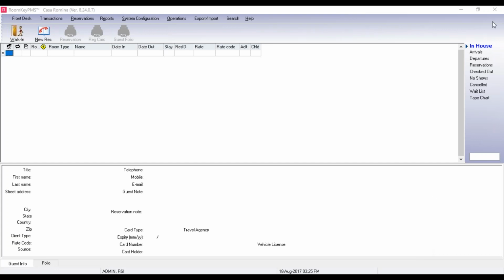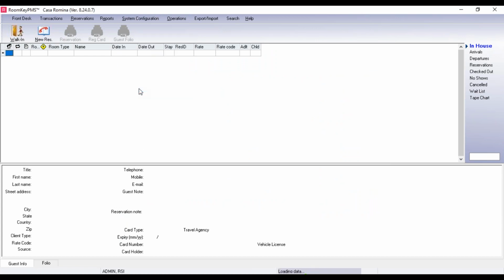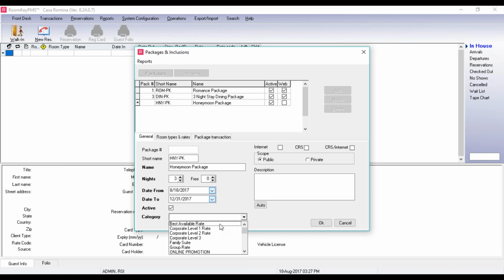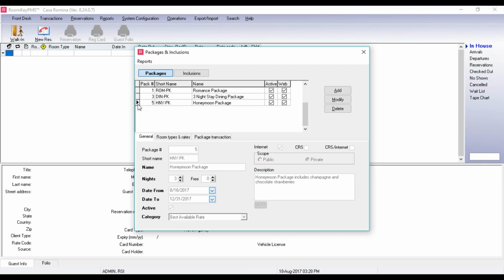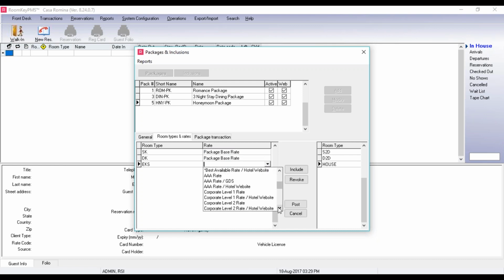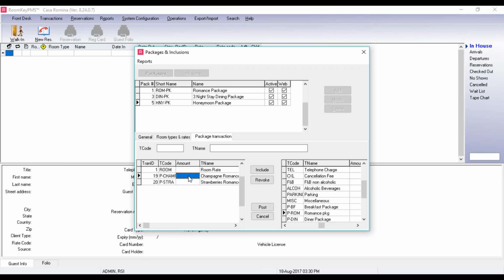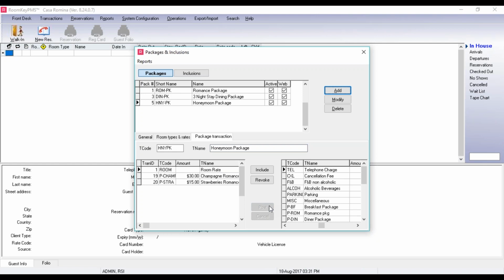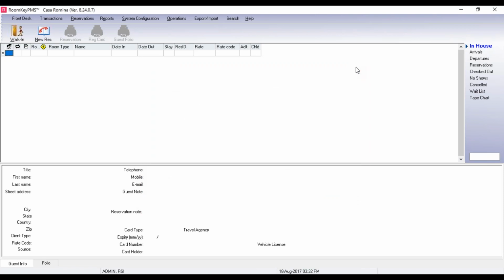3.1 How to Create a Stay Restriction Package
The following video reviews how to create a stay restriction package only available for a specified number of nights in the Packages & Inclusions Module of the System Configuration Menu.